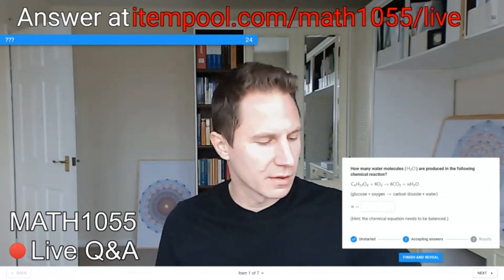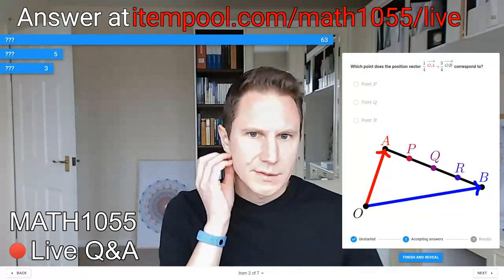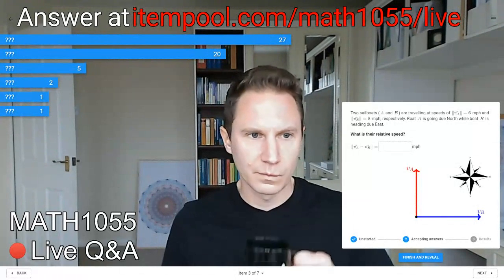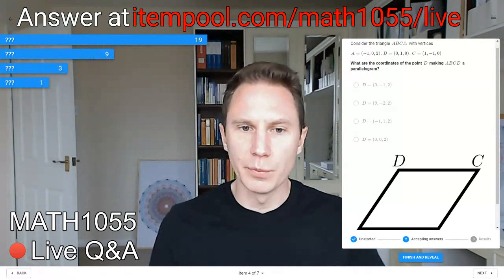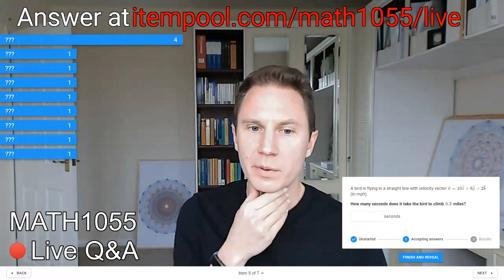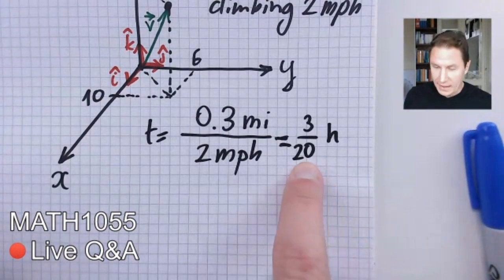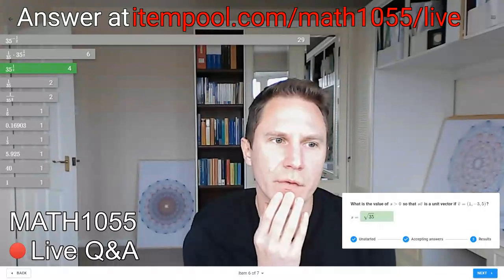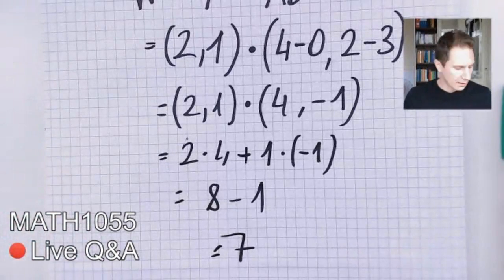Live Q&A 8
00:00 Intro
01:55 Start of the session
02:31 Quiz #1
08:31 Quiz #2
15:43 Quiz #3
22:57 Quiz #4
31:48 Quiz #5
41:55 Quiz #6
51:35 Quiz #7
56:59 Outro

A recording of the eighth live Q&A session for the module MATH1055 Numbers and Vectors. Date: November 20, 2020

Music "Hovering Thoughts" by Spence